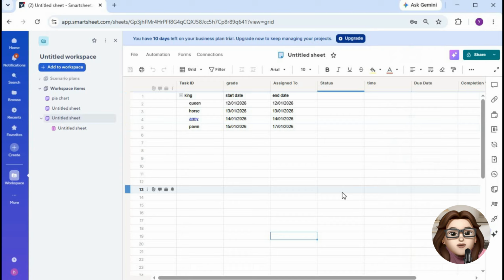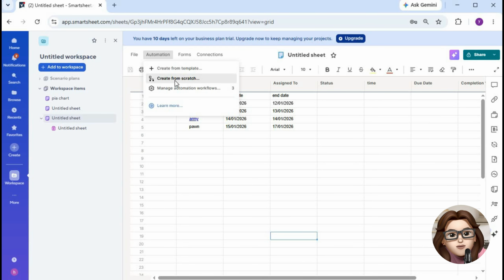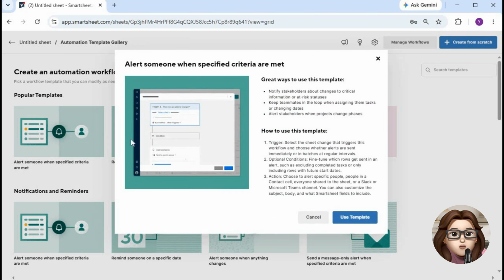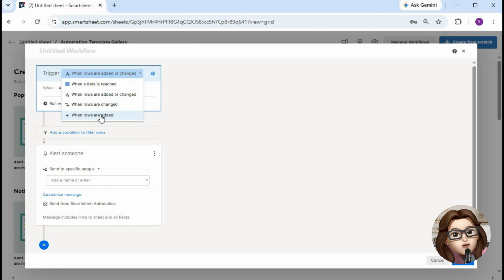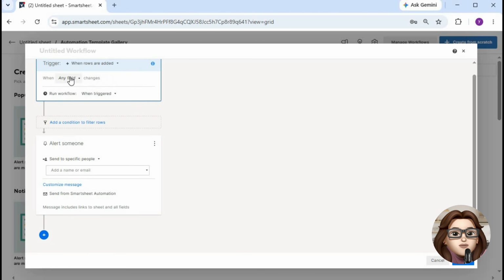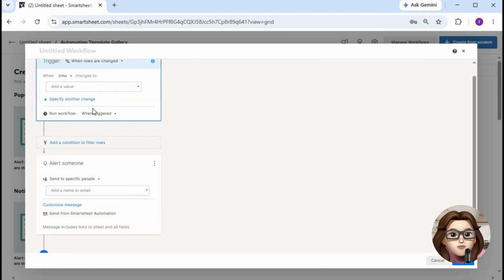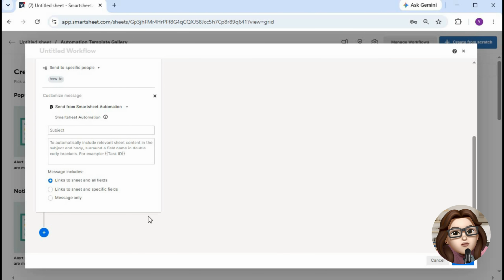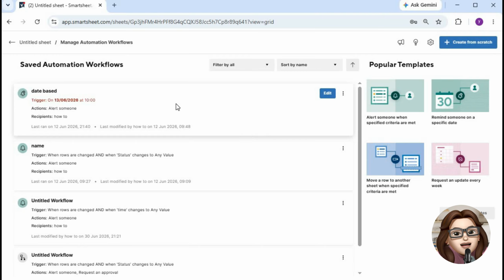Can Smartsheet Send Automated Emails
Problem Solved in this Video-:

Can Smartsheet send automated emails? In this step-by-step Smartsheet tutorial, you'll learn how to set up automated email notifications, alerts, reminders, and update requests using Smartsheet automation features.

Whether you're notifying team members about deadlines, sending status updates, requesting approvals, or keeping stakeholders informed, this guide will show you how to create automated email workflows in Smartsheet.

In This Video:
• Creating automated email alerts and notifications
• Setting up reminder workflows
• Sending emails when rows change
• Creating update request emails
• Automating approval notifications
• Managing recipients and conditions
• Smartsheet automation best practices

Smartsheet automated emails help teams save time, reduce manual follow-ups, improve communication, and ensure important tasks, deadlines, and updates are delivered to the right people at the right time.

What Do you Think of Can Smartsheet Send Automated Emails?